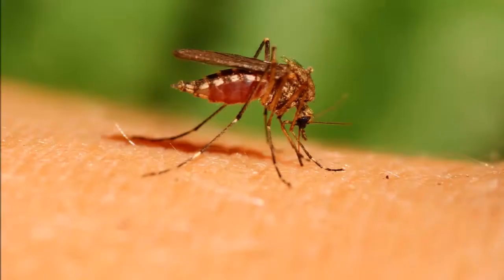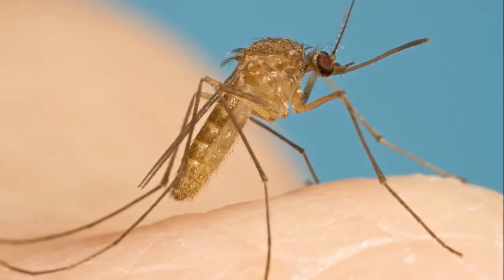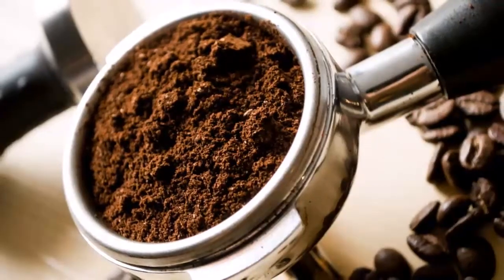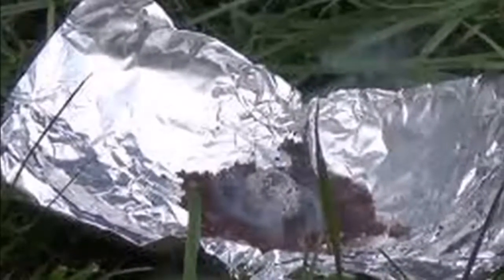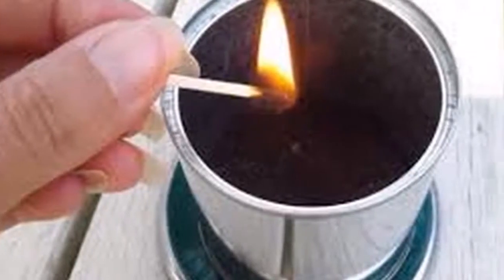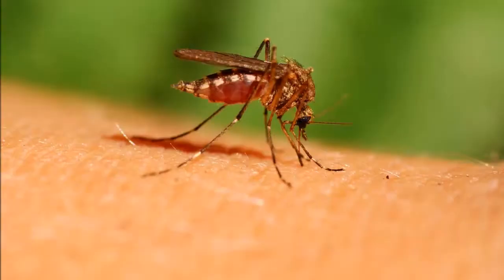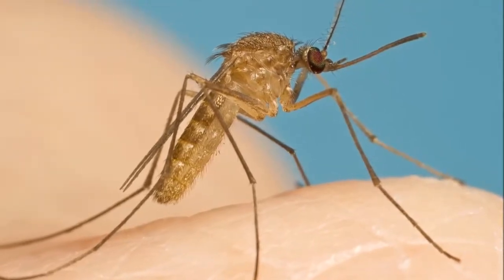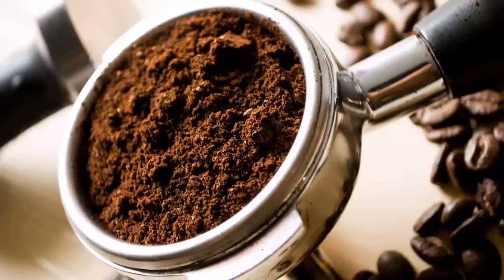Do you hate MOSQUITOES?; Burn this out and never bother you again